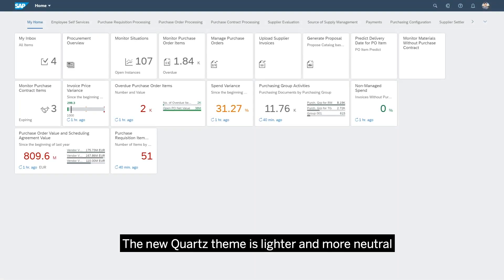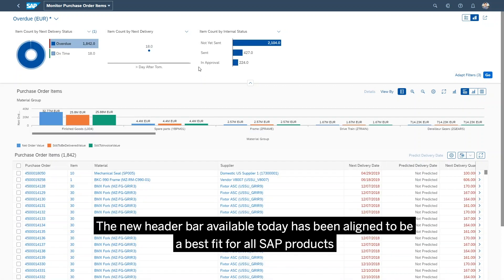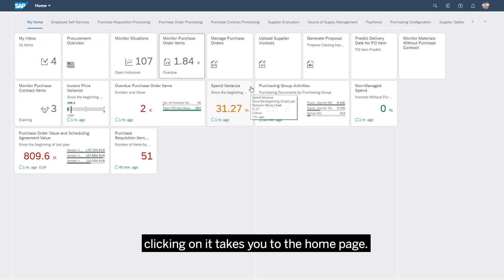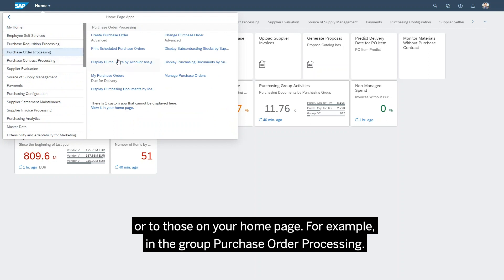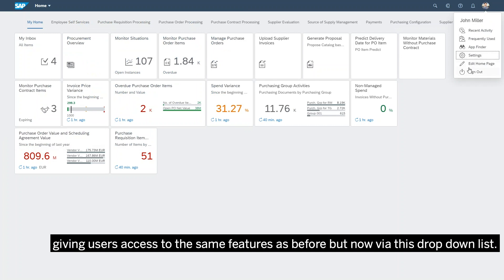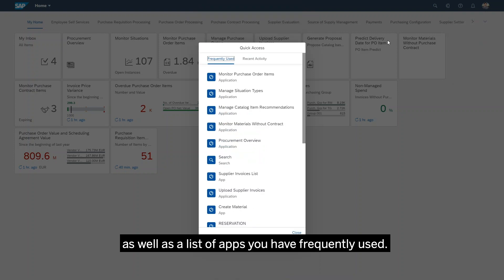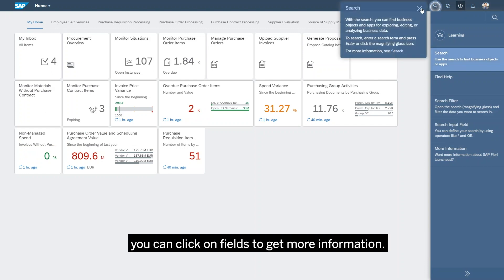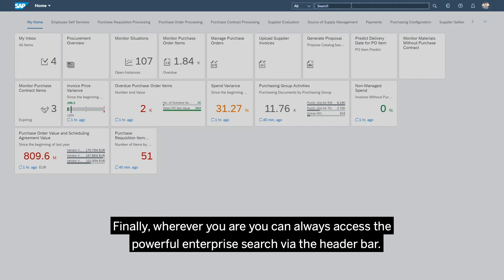SAP S/4HANA Cloud 1908 – SAP Fiori 3 | Thomas Reiss | August 2019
Thomas Reiss, Vice-President SAP Design Product Management, gives you an overview of the new SAP Fiori 3 design available now with the SAP S/4HANA 1908 release.